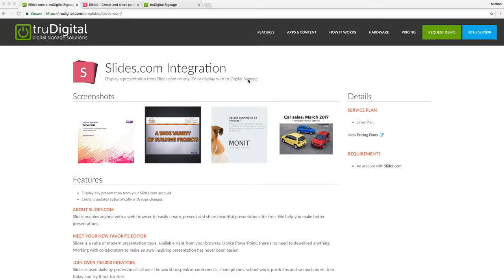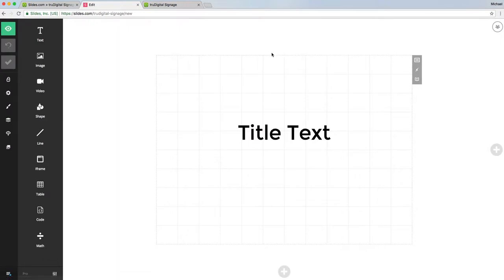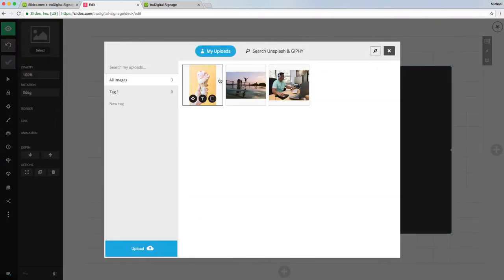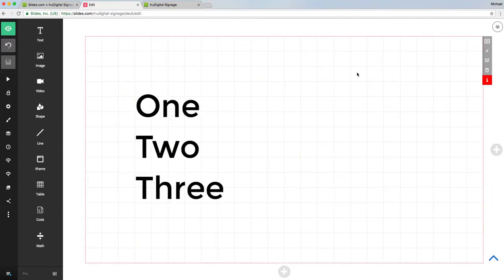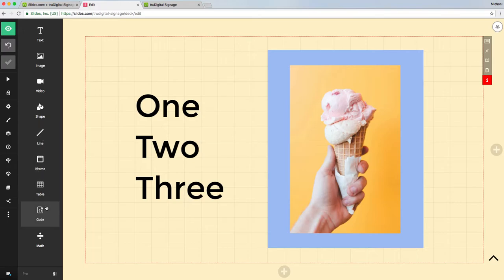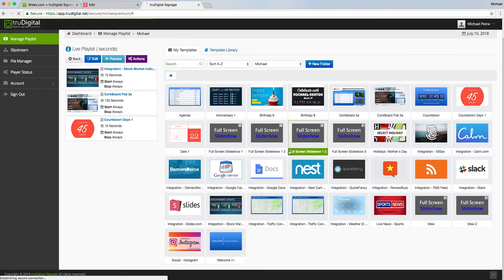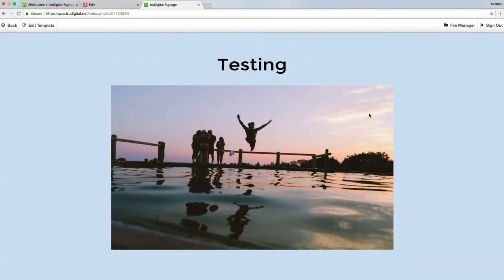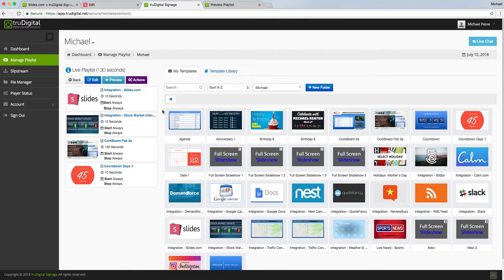How to display Slides.com on any TV or display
This tutorial illustrates how to use Slides.com with the truDigital Signage platform.

Use Slides.com to create beautiful presentations that you can easily collaborate on with others.

The truDigital Slides Integration allows you to display your presentations on your digital signage.

When you make changes to your Slides.com presentations, the changes will automatically update on your screens!